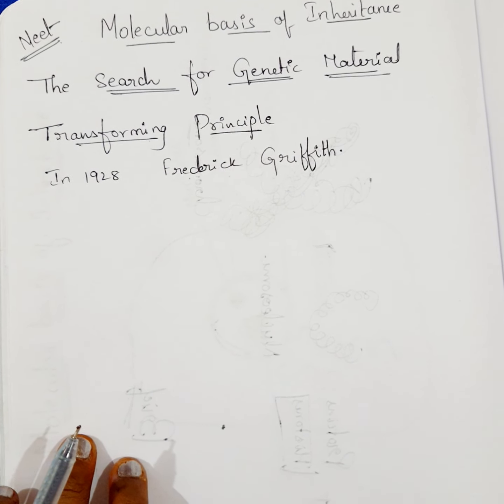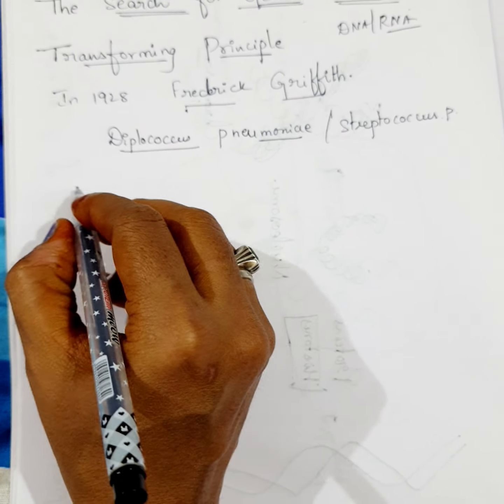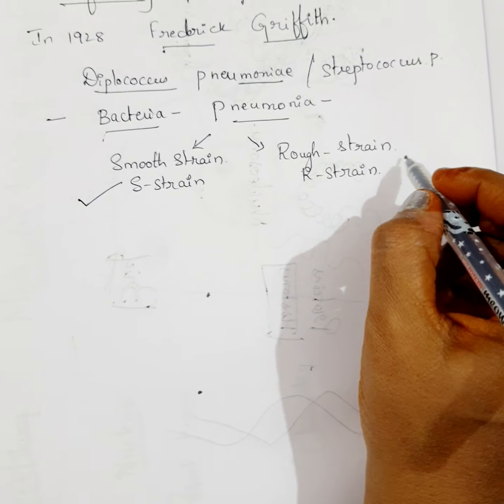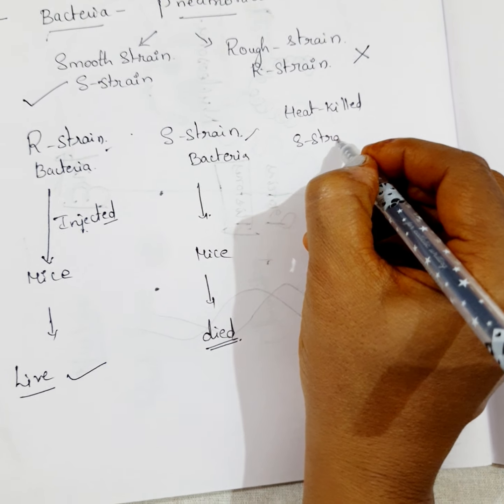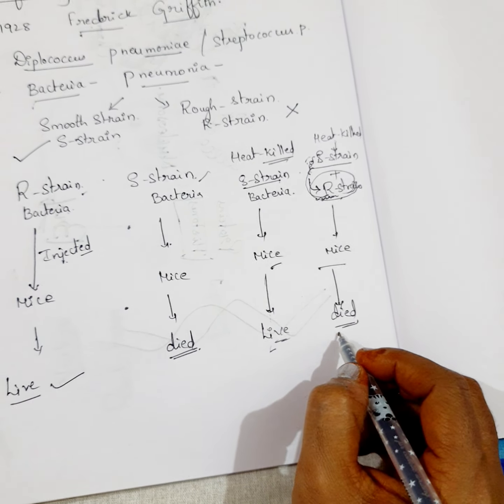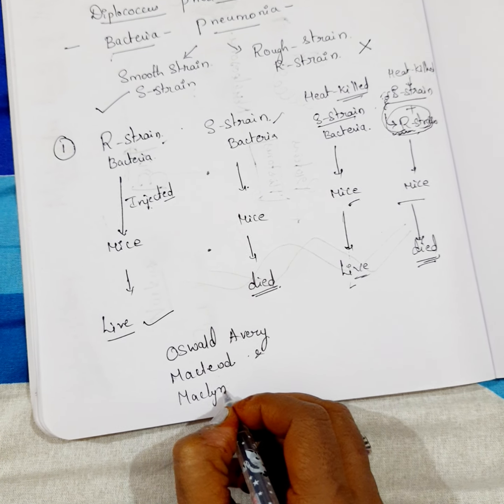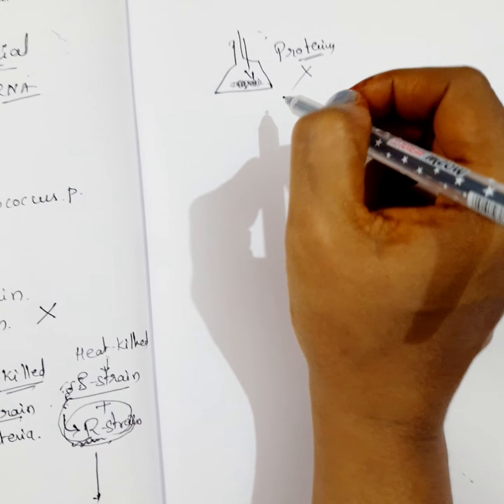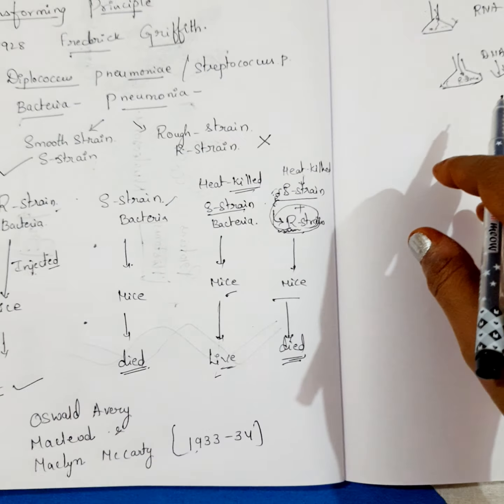Neet- Molecular basis of inheritance - transforming principle-:session 2